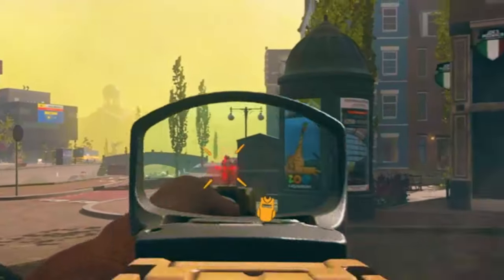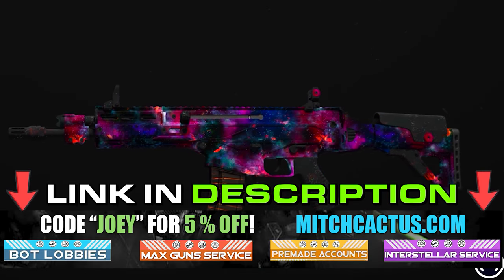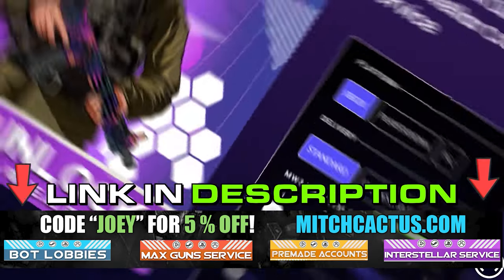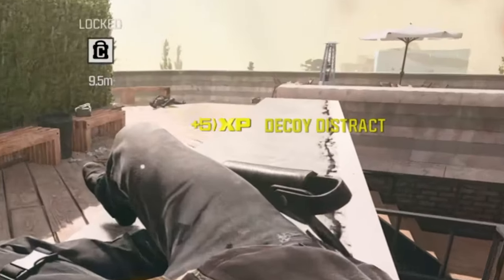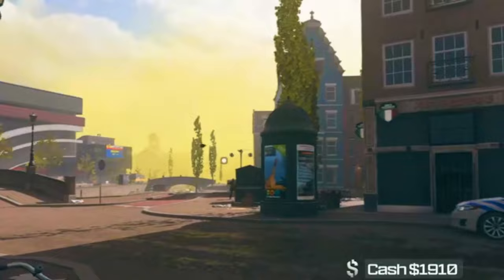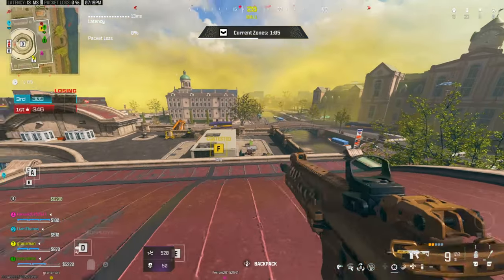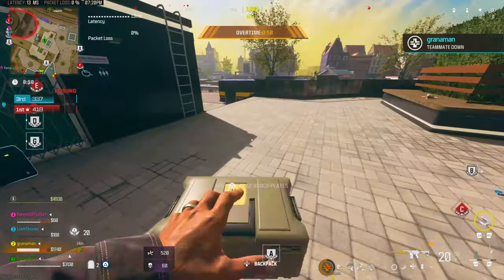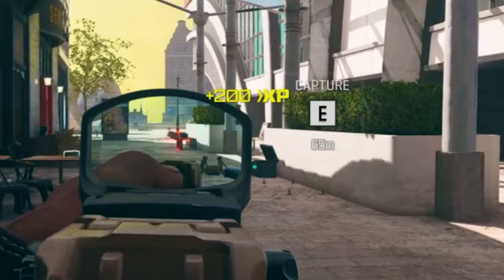*SEASON 2* New MW3 XP GLITCH (WEAPON XP) BEST MW3 XP GLITCH (New MW3 Glitches, MW3 XP Glitches)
This is a rewally good XP Glitch and weapon xp glitch for MW3, so including rank xp glitch and battle pass xp glitch!